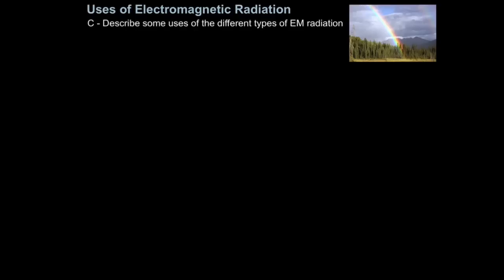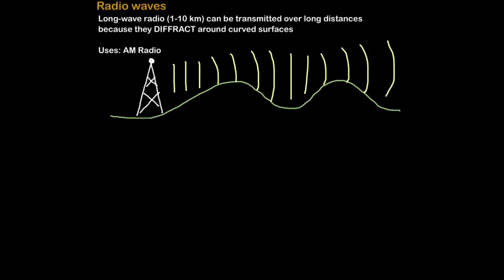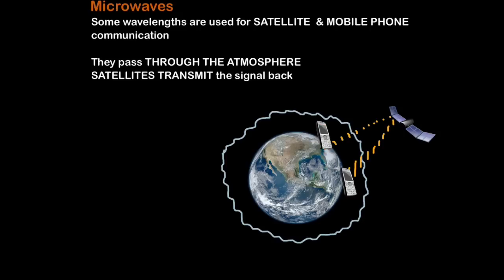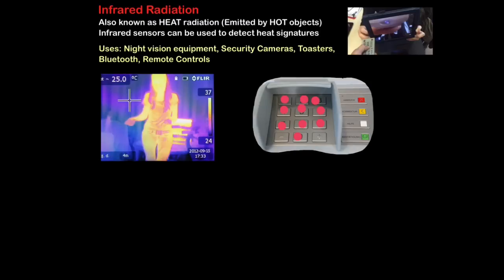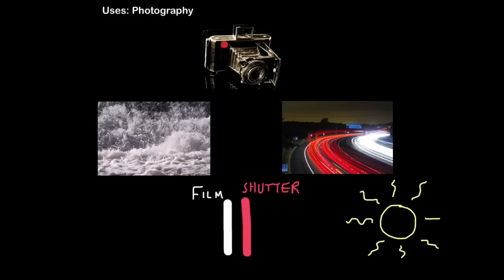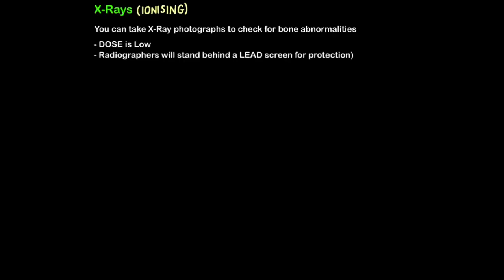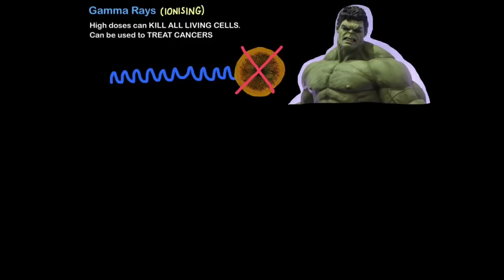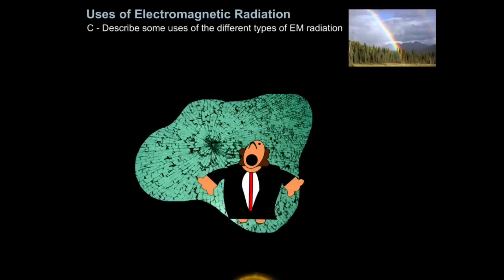P1 Uses of Electromagnetic Radiation (EDEXCEL)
1:51 Radio Waves
 4:13 Microwaves
 6:34 Infrared Radiation
 9:05 Visible Light
 10:48 Ultraviolet Radiation
 12:57 X-Rays
 14:56 Gamma Rays
 16:40 Summary of Uses